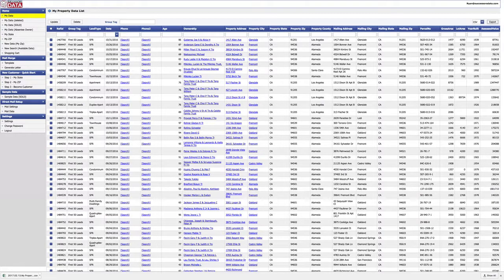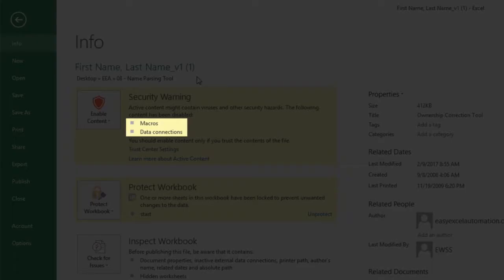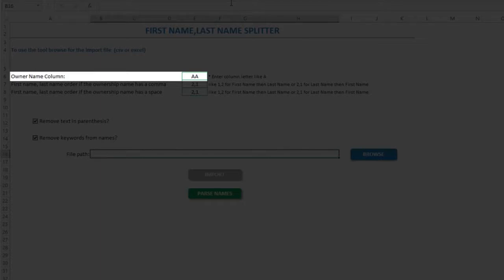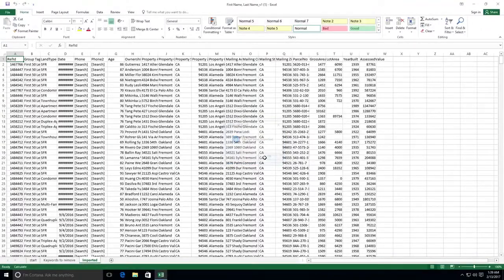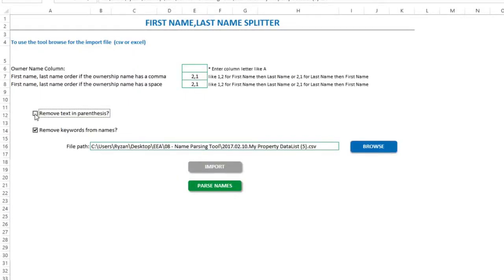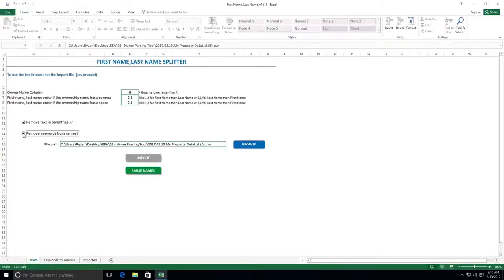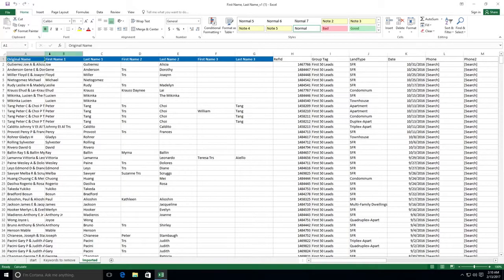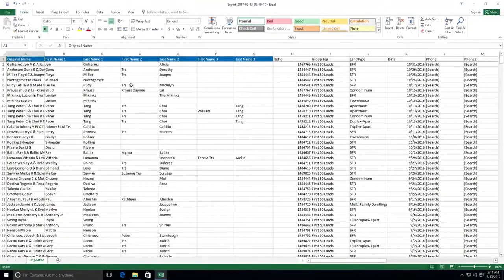Name Parcing Tool